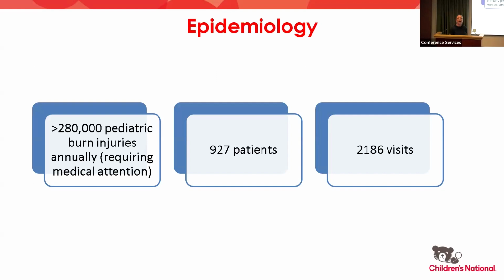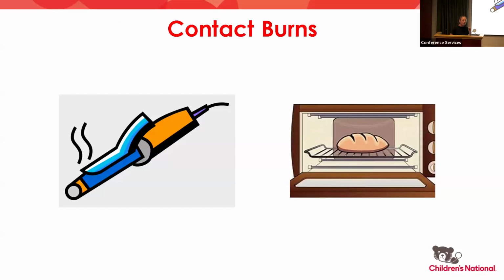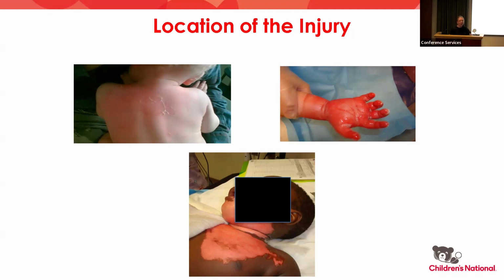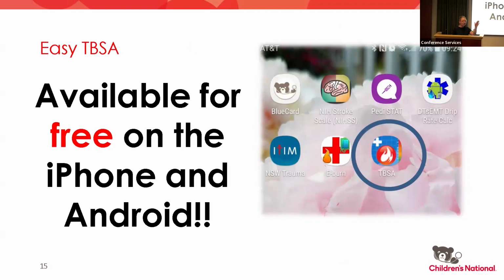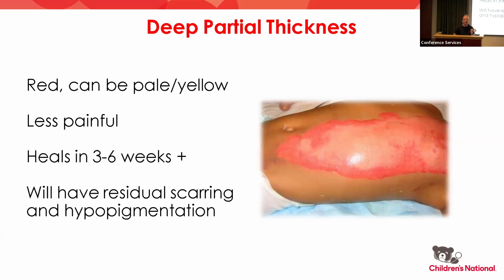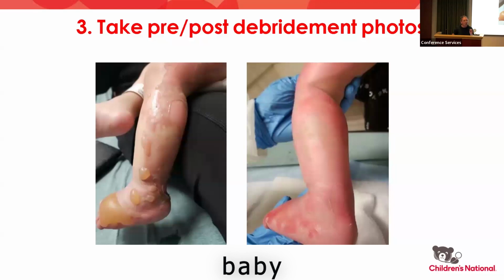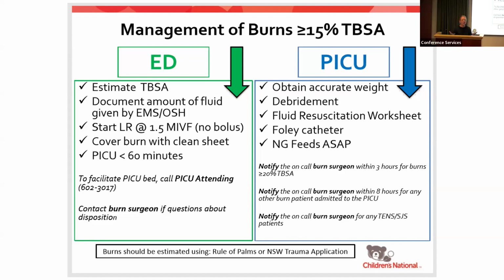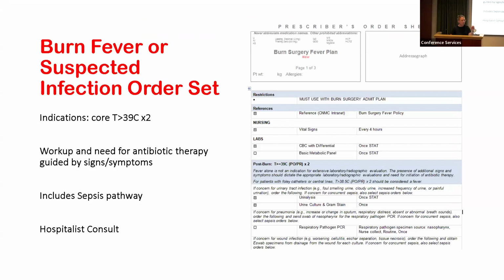Trauma Core 2024 - Introduction to CAPC (Expires 10/25/2026)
Title: Trauma Core 2024 - Introduction to CAPC (Expires 10/25/2026)

Target Audience: Children’s National nursing staff

Objectives:

- Identify processes of the Child and Adolescent Protection Center
- Understand the function of the CAPC department
- Understand the importance of making a report as a mandated reporter with suspected child maltreatment
- Identify staff and roles of CAPC department

Successful Completion for Nursing:
- View the entire session
- Find the verifying word
- Complete the online evaluation and attestation of completion (located at the end of the session)

You will be asked for the verifying word. You will not receive CNEs without it.

In support of improving patient care, Children’s National Hospital is jointly accredited by the Accreditation Council for Continuing Medical Education (ACCME), the Accreditation Council for Pharmacy Education (ACPE), and the American Nurses Credentialing Center (ANCC), to provide continuing education for the healthcare team.

Nursing Credit Designation: This live (recorded) activity has been designated for a maximum of 1.0 CNE (1 Trauma Hour). Successful completion includes viewing the entire session and completing the online evaluation and attestation of completion. You must have the verifying word to complete the evaluation. The evaluation link will be provided at the end of the session.

Conflict of Interest: The planning committee and presenter have no conflicts of interest. Commercial Support: This Continuing Nursing Education Activity is not receiving commercial support.